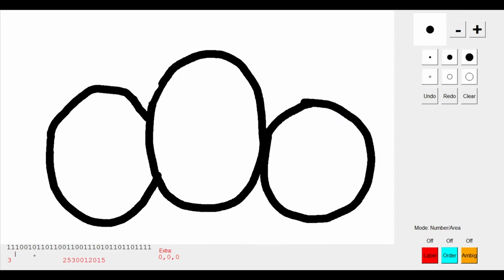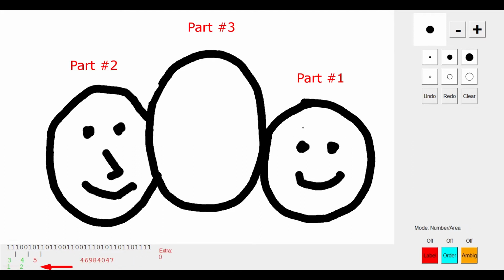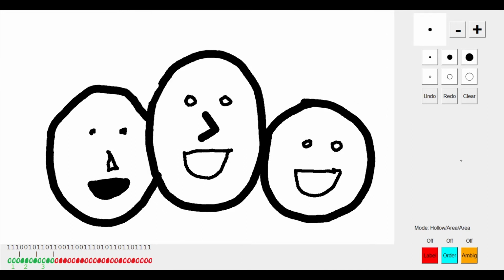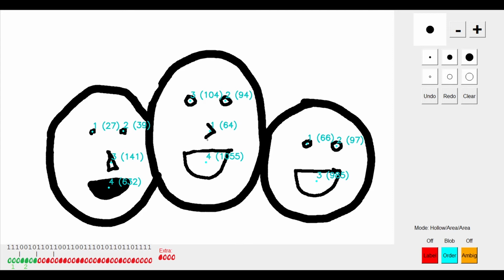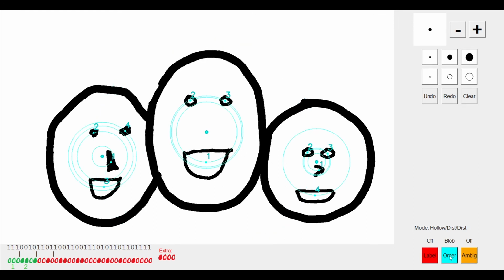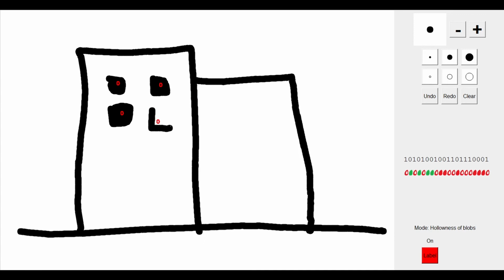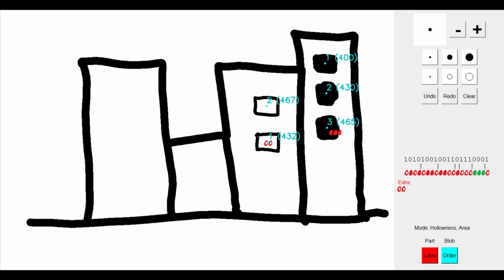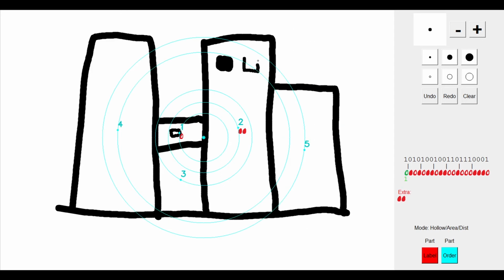Methods for Intentional Encoding of High Capacity Human-Designable Visual Markers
Previous techniques for human-designable visual markers have focused on small encoding spaces, and assume artists do not need to encode specific bit representations. We present a general framework for human-designable visual markers for artists to encode specific bit representations in large spaces. A three-part study, conducted over three weeks, methodically evaluates the usability of different encoding methods when artists encode specific bit representations. The methods span different shape characteristics suitable for artist encoding (convexity, hollowness, number, size, and distance from centroid) and visualization tools are proposed to aid in this process. We further demonstrate that any of the methods presented may be practically used to encode a URL with the aid of a universally available database like TinyURL (rather than a task-specific database), making human-designable visual markers practical for applications such as advertisements.

Joshua D. A. Jung and Daniel Vogel. 2018. Methods for Intentional Encoding of High Capacity Human-Designable Visual Markers. In Proceedings of the 2018 CHI Conference on Human Factors in Computing Systems (CHI '18). ACM, New York, NY, USA, Paper 313, 10 pages. DOI